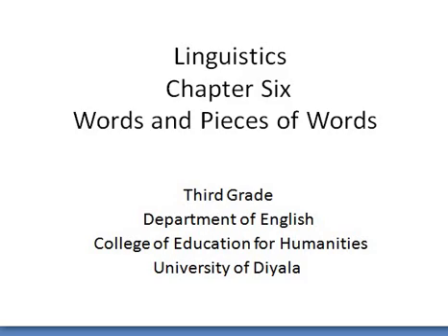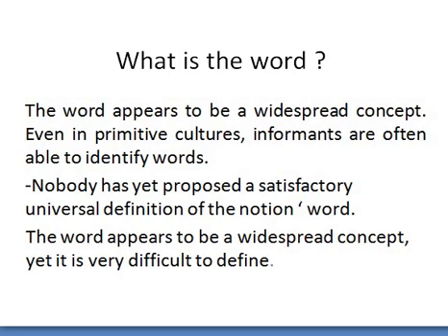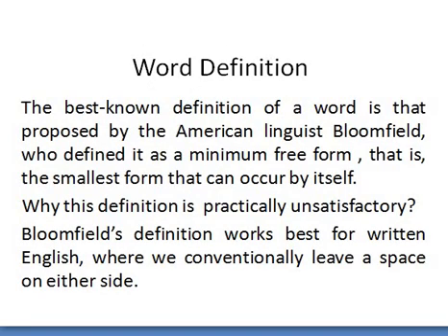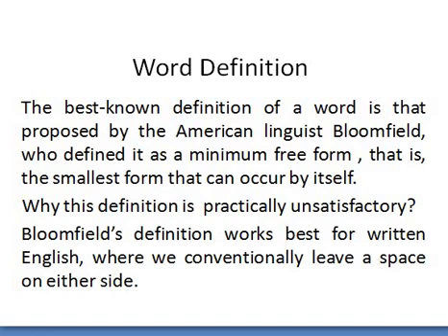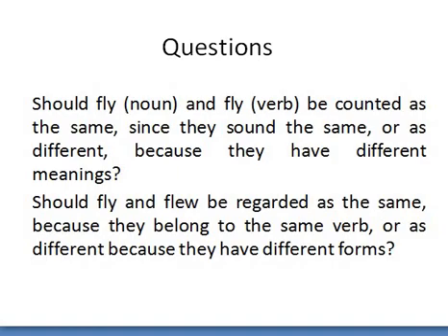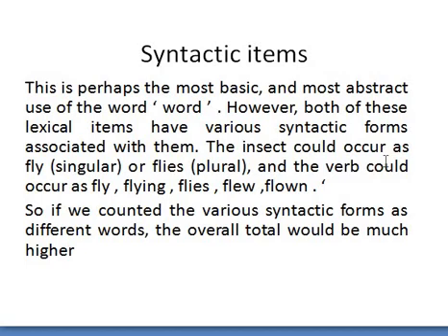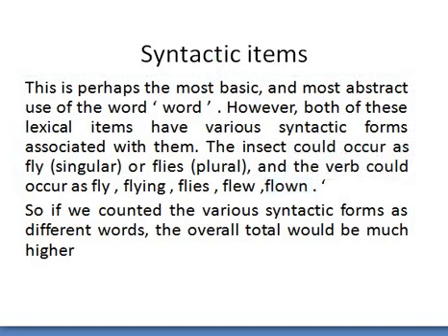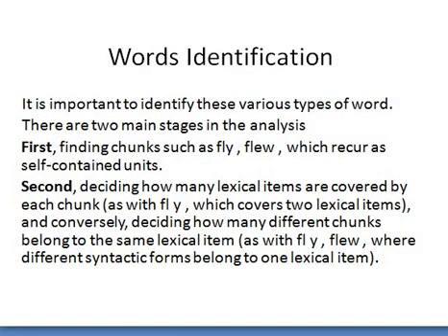Third grade Linguistics - Chapter six : Words and pieces of words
This chapter looks at the problems encountered in identifying and
defining the notion ‘ word ’ . It then discusses the identification and
description of ‘ morphemes ’ (pieces of words). Finally, it looks at the
way in which words can be assigned to ‘ word classes ’ (parts of speech).